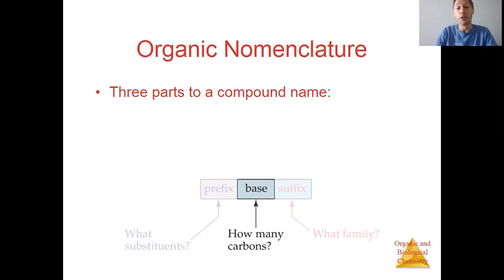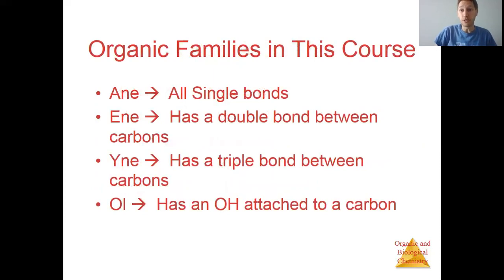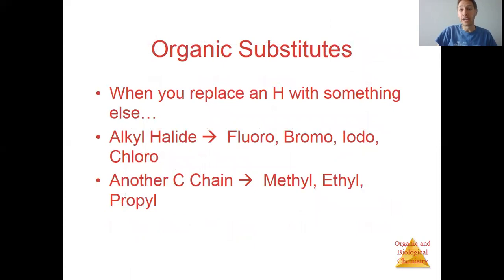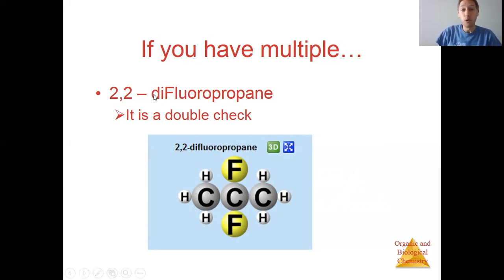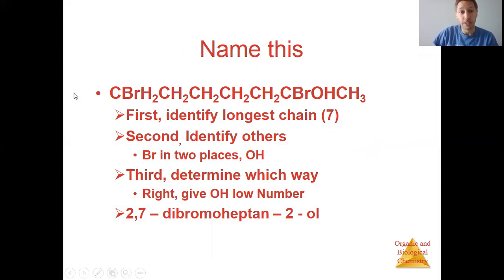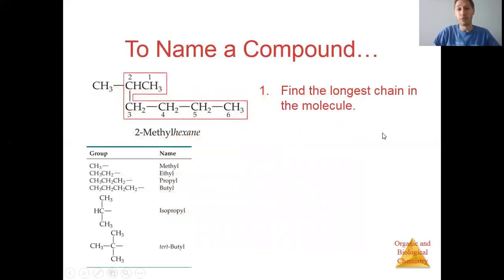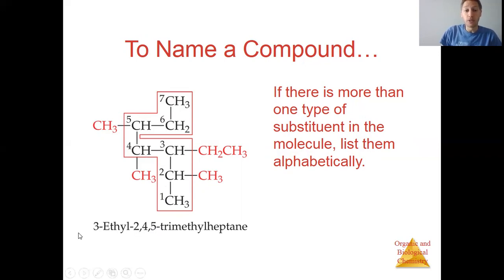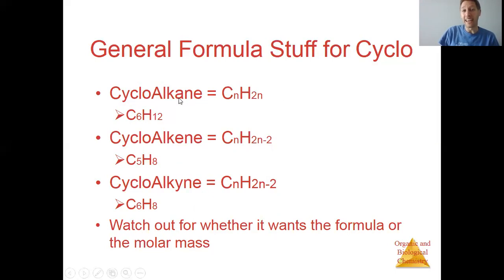Chemistry Unit 6 Organic Nomenclature Part 1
First part of Organic Naming.
Has information relevant to
C General Knowledge Organic Molecules
B Organic Nomenclature
B Cycloalkane Molecules and Formulas
A Organic Nomenclature with Functional Groups